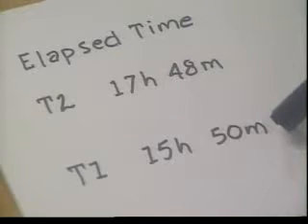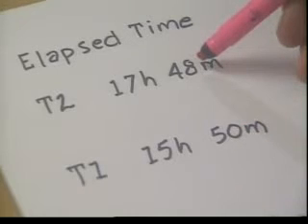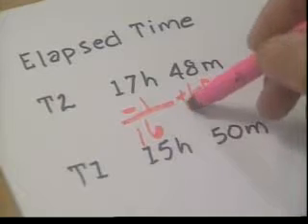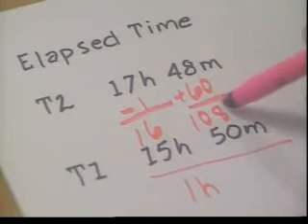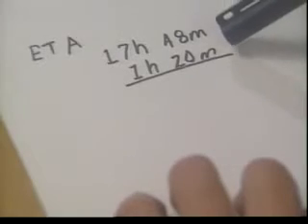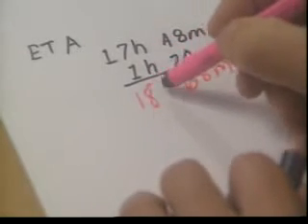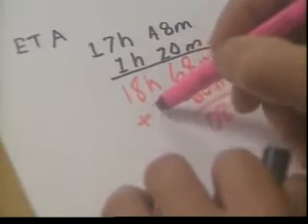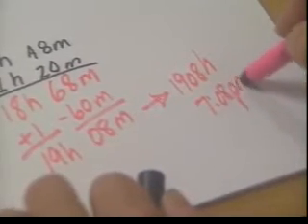Navigation - The Basics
In this practical on-the-water approach, Rob MacLeod lays out the basics of navigation to give you the skills and confidence to go out and explore the coastlines at home and abroad.  You'll learn to take bearings on the famous volcanic peaks of St.Lucia and to navigate in tidal currents.  Covers charts, course plotting, dead reckoning, variation, deviation, bearings, fixes, tides, currents and aids to navigation.